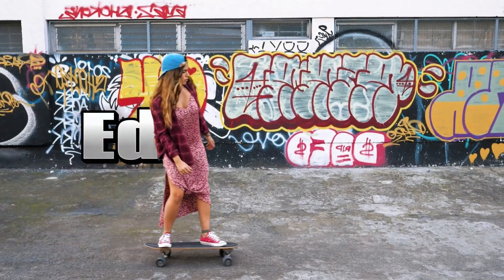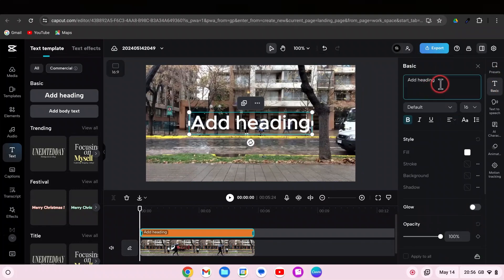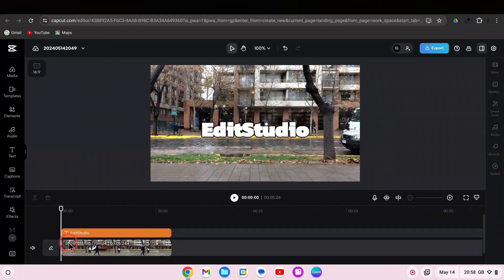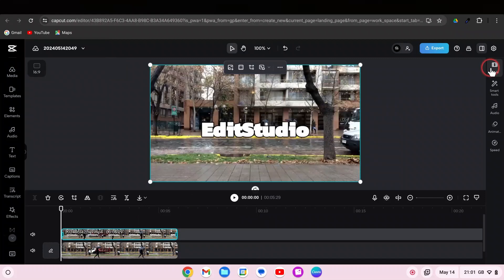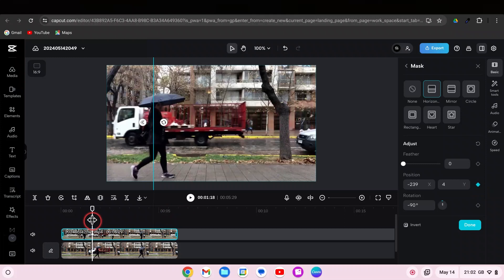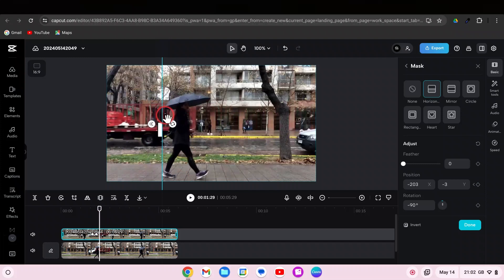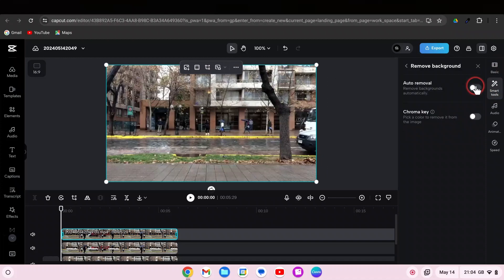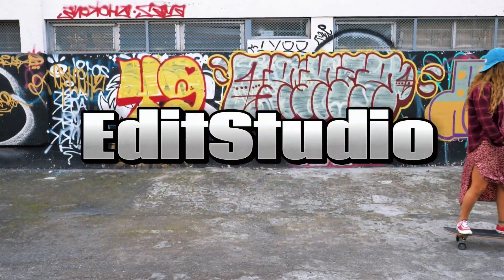Reveal Text As You Walk | CapCut Tutorial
Ever wondered how to add that cool "Reveal Text As You Walk" effect to your videos? Well, you're in luck! In this tutorial, we're diving into CapCut's web version to show you exactly how it's done.
So, what are you waiting for? Watch our tutorial now, and get ready to wow your audience with captivating text reveals. Happy editing! 🎥✨